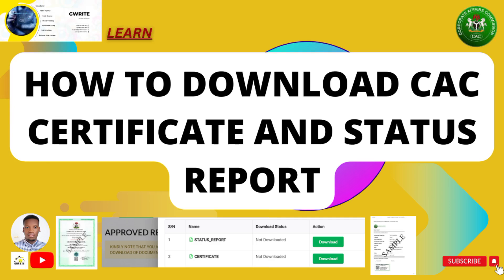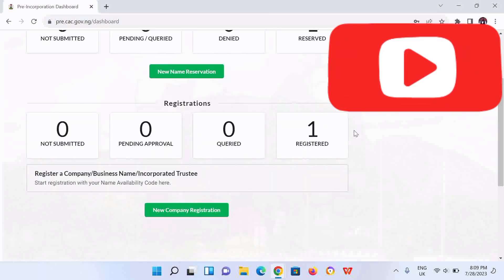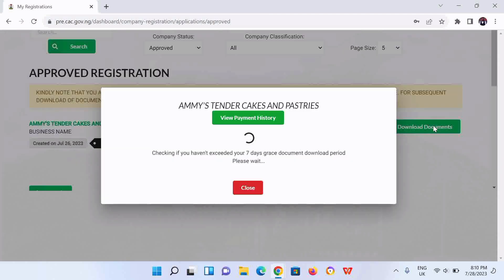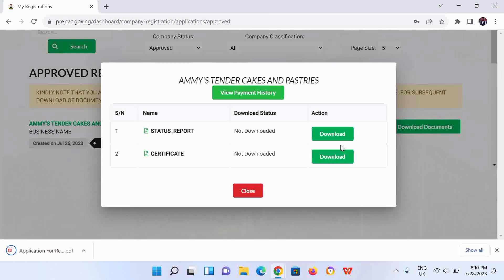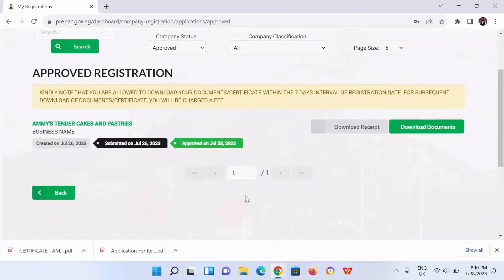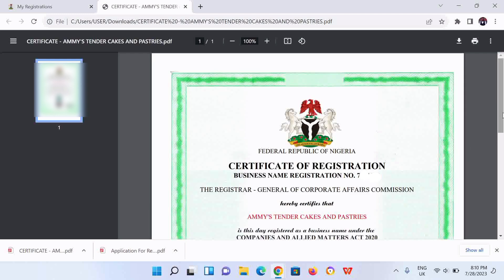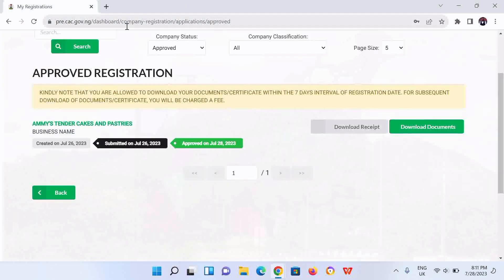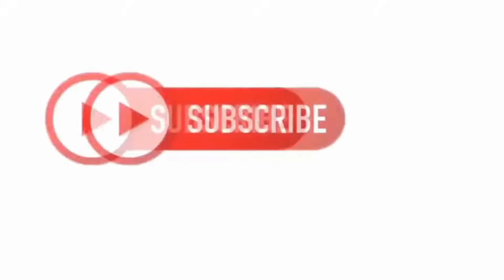How to Download CAC Certificate and Status Report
In this video, you will learn How to Download CAC Certificate and Status Report on the Corporate Affairs Commission website.

After receiving a confirmation email from CAC that your business registration has been approved you quickly log in to your account and download your business documents.

Note that you have just 7 days to download your CAC Business Certificate and Status Report after which a fee will be required for downloads.

Kindly watch this video to the end so you don't miss out on any important information during the process.

To access all videos on How to register your business on the CAC website visit the playlist: CAC Business Name Registration